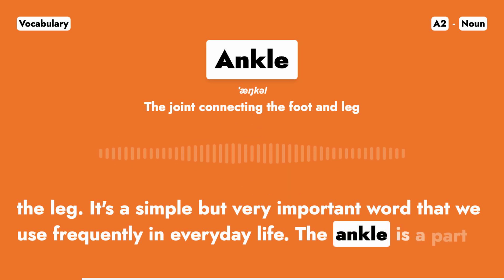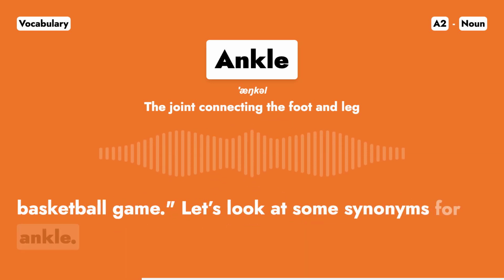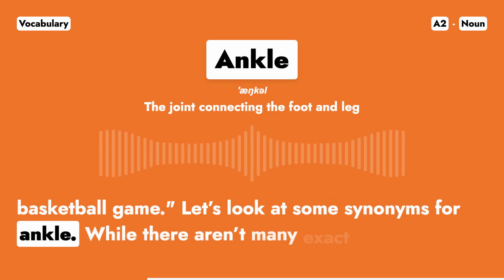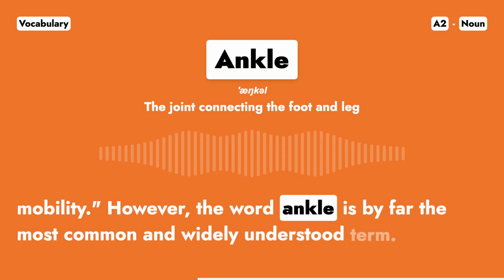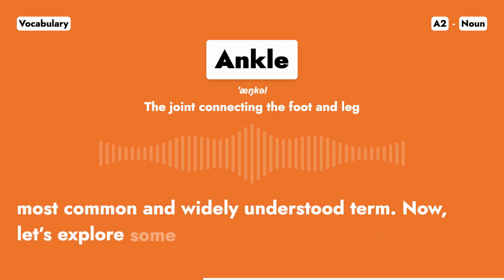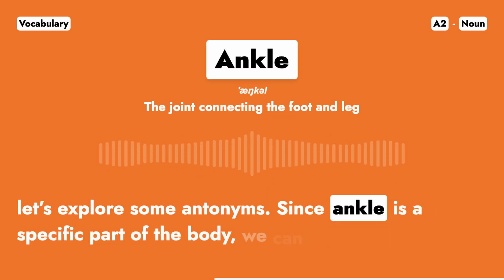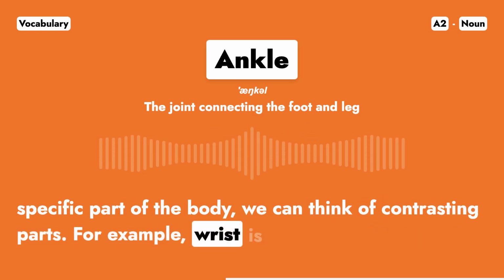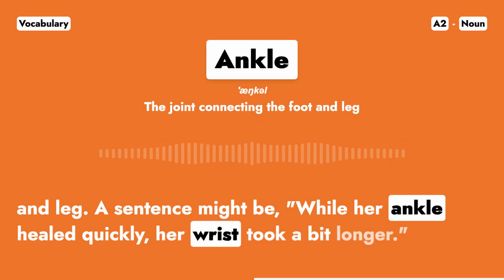#10 – "Ankle" | Learn A2 English Noun – Talk about body parts clearly.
*Learn "Ankle" – Must-Know Vocabulary for A2 Beginners! | Noun Explained*

*Want to improve your English vocabulary and speak more confidently?* In this quick lesson, we’ll teach you *everything you need to know about the word "ankle"* —perfect for A2-level learners! Whether you’re just starting your English journey or refreshing the basics, this video will help you *boost your daily English communication skills*.

What You’ll Learn in This Video:

✅ *Pronunciation* – Learn how to say "ankle" easily and correctly.
✅ *Meaning* – Understand its definition: *"The joint connecting the foot and leg"*
✅ *Part of Speech* – See how "ankle" works as a noun in simple sentences.
✅ *Real-Life Examples* – Discover how to use "ankle" in sentences you can actually use every day.

Chapters:

00:00 - Intro
00:16 - Definition of the today's word
00:53 - Synonyms with examples
01:18 - Antonyms with examples
01:39 - Usage in Everyday Life
02:19 - Summary

The word *"ankle"* is a super useful way to talk about *body parts and movements* in English. It’s one of the basic words A2 learners must know to make their speech more natural and clear. By mastering it, you’ll feel more confident in conversations, writing, and even exams.

Word Breakdown:

- *Vocabulary Level* : A2
- *Part of Speech* : Noun
- *Word* : Ankle
- *Definition* : "The joint connecting the foot and leg"
- *Synonyms* : joint, articulation (in anatomy)
- *Antonyms* : None (specific to this body part)
- *Example Sentences* :
 1. She twisted her ankle while running yesterday.
 2. The doctor examined his swollen ankle.
 3. You should stretch your ankle before exercising.

Tips for Beginners:

👉 Start using "ankle" in your daily conversations. For example: *"My ankle feels better after resting for a day."*
👉 Compare it with similar words like "knee" to understand their functions and locations on the body.